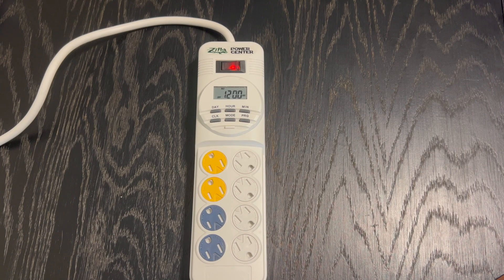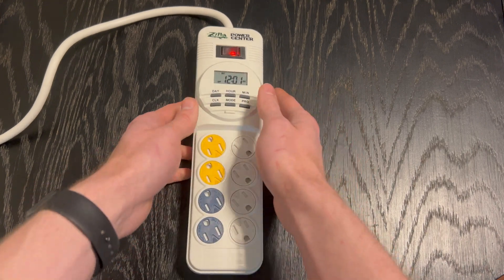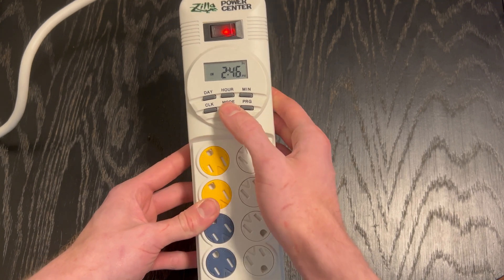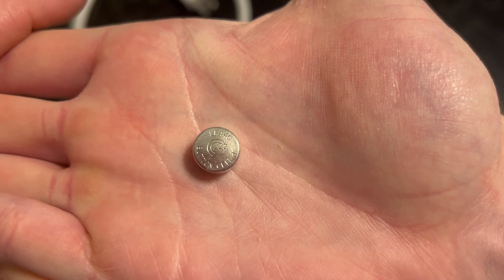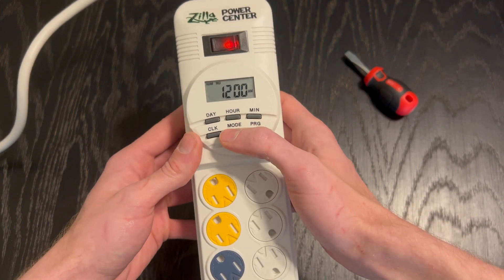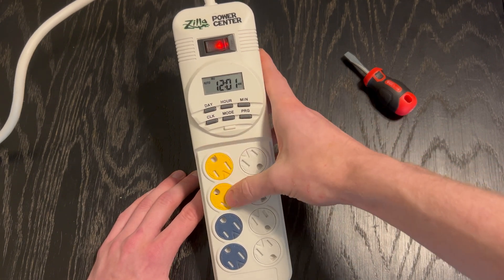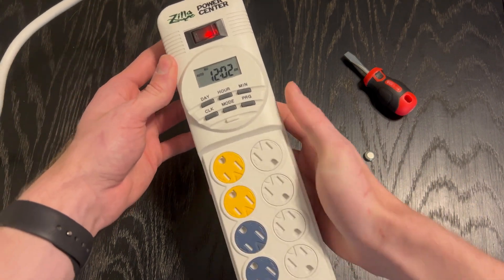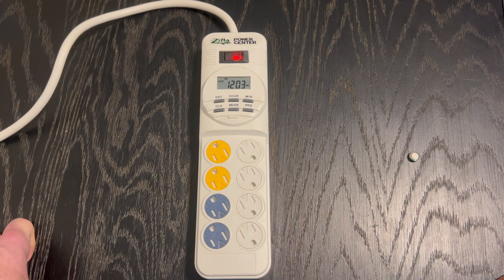How to Program the Zilla Digital Power Center|Part 2: Troubleshooting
How to Program the Zilla Digital Power Center was quite a successful video! However many of y'all had some questions on troubleshooting the timer/initial start-up porcesses.
So here is a Part 2 video where I go over some of the common issues people deal with after setting up (or failing to setup...) the Zilla Digital Power Center!